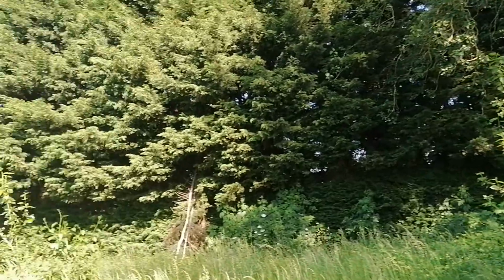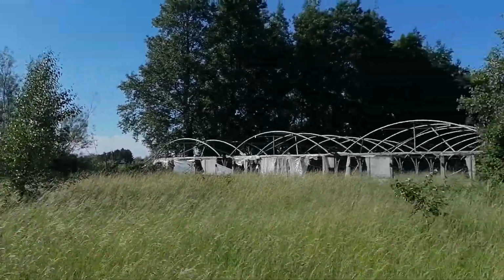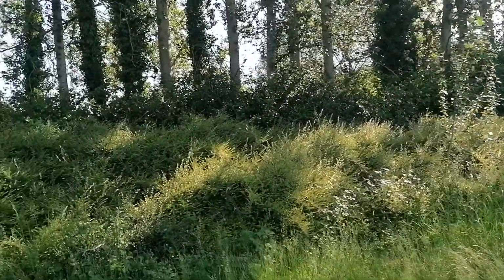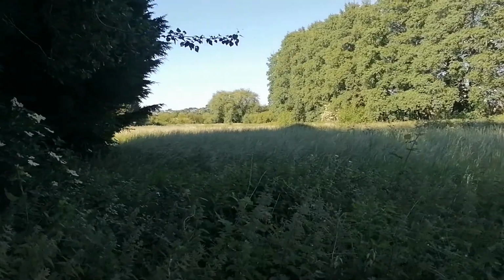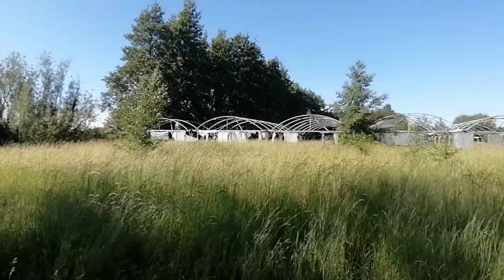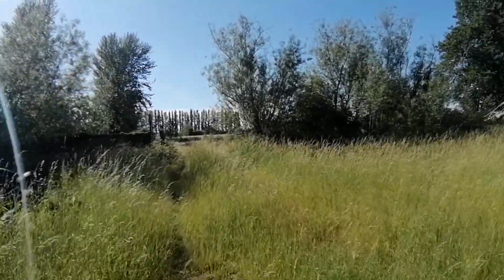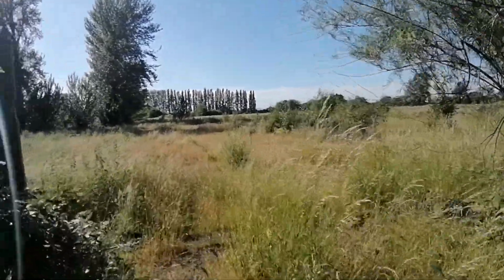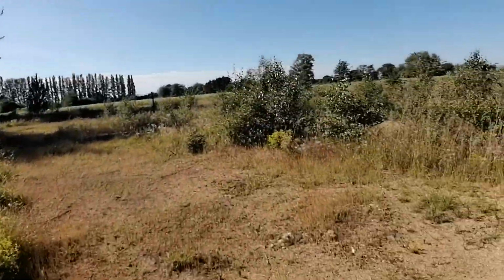Uckington Greenbelt - Threatened!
This land on the edge of town has seen applications submitted for development!!.. The Greenbelt land is near a major road and Motorway.

Plans are thought to be for 500 homes!

This being one of many potential developments in the area, in Cheltenham.